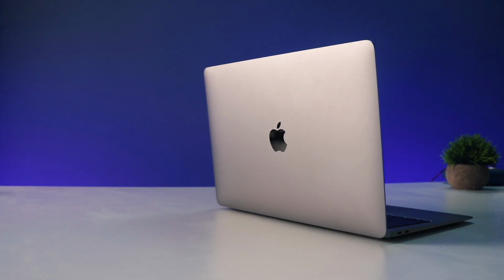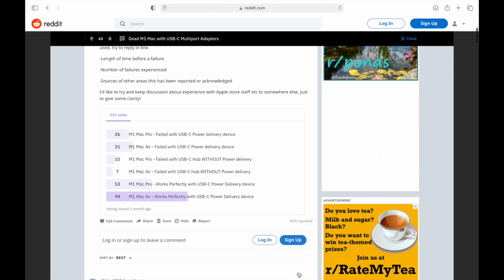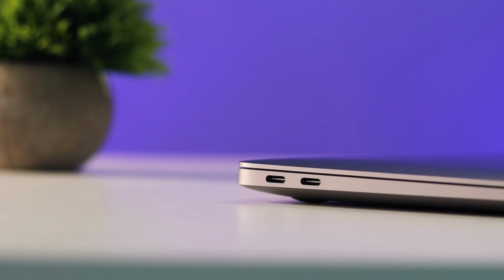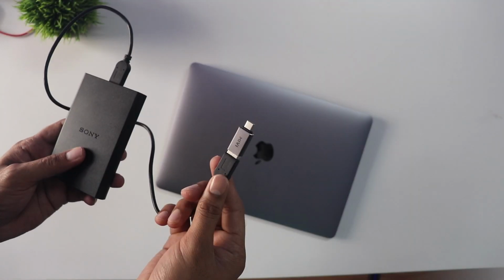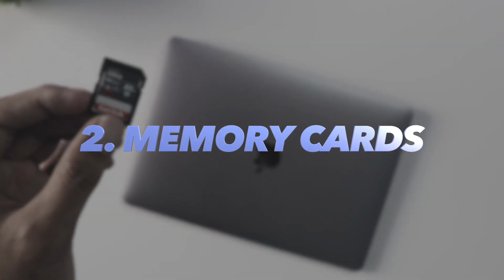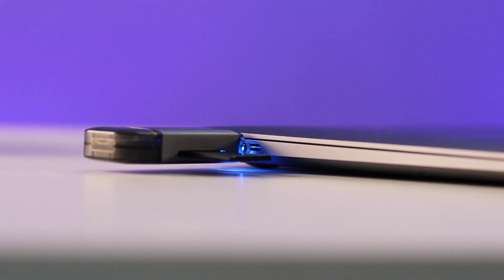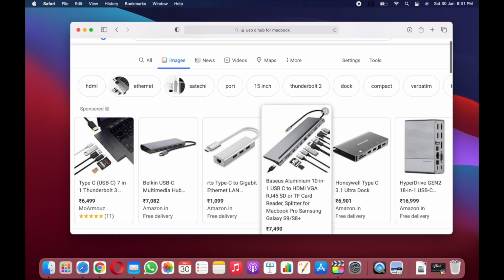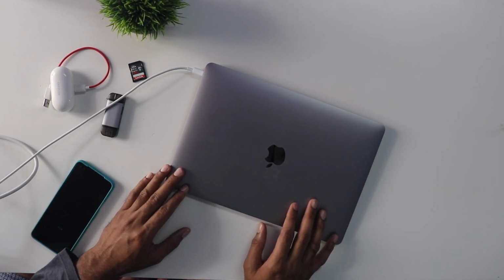Making Dongle Life Easy ft. M1 Macbook | Beware of Bricking !!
I talked about some issue that reportedly bricking some m1 macbooks while using usb c hub for pass through charging and also shared the devices / best accessories for m1 macbooks to make the dongle life easy and convenient.

If you found it helpful, You may consider buying from the links below as it does help the channel.

Buy Hdmi adapter
B083DY9RXW